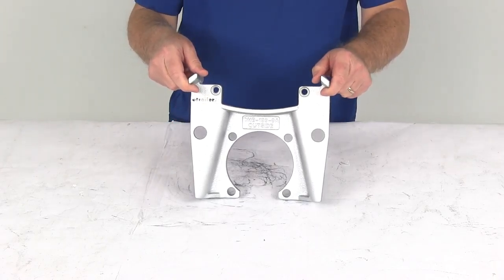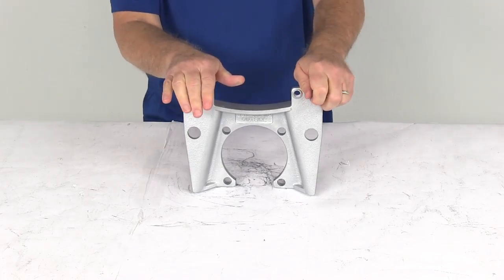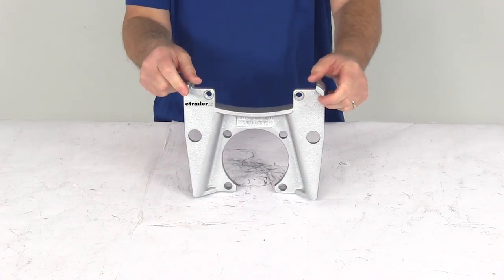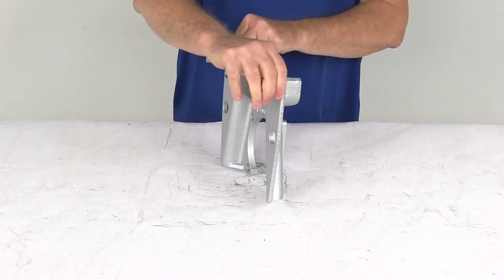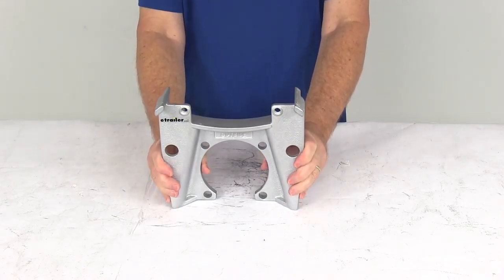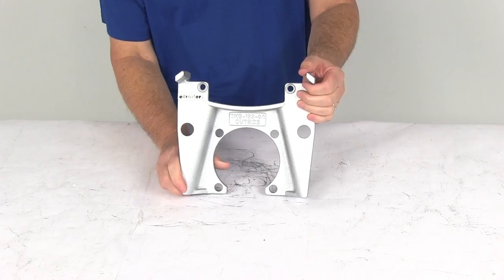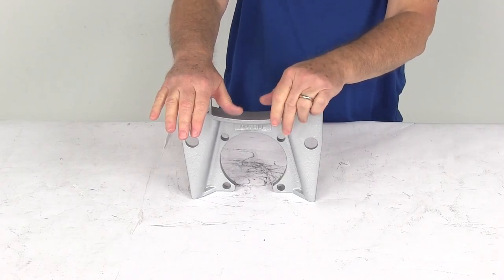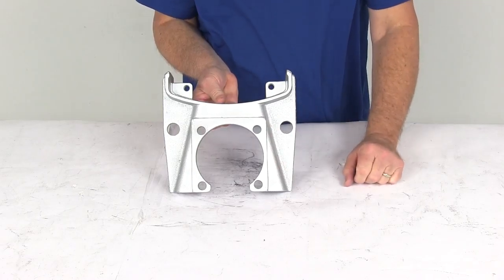etrailer | Replacement Caliper-Mounting Bracket for Kodiak Disc Brakes Review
Today we're going to take a look at the Replacement Caliper-Mounting Bracket for the Kodiak Disc Brakes on an 8000 pound AL-KO axle, and this has a Dacromet finish. Now this caliper-mounting bracket will work with 13" rotors or hub-and-rotor assemblies that have an 8 on 6-1/2" bolt pattern and use either 9/16" or 5/8" wheel bolts. This bracket does mount on to a 4 bolt brake flange on 8000 pound AL-KO or Quality axles. It's made of heavy-duty ductile iron construction. It has a nice Dacromet plating over it to provide superior corrosion resistance for freshwater or saltwater use. It has a 300-400 hour salt-spray rating.

It gives you a nice tight, secure connection between the bracket and the caliper. The side support here ensures that the load is carried by the bracket, not just the bolts. The stiffeners reduce vibration when you brake. This is a universal design. It will work for either left-hand or right-hand assemblies. This part is made in the USA, and again the application on this is for calipers on disc brakes with over the hub rotors or one piece hub-and-rotor assemblies.

The axle rating this works with is 8000 pounds. The axle type is either the AL-KO or the Quality. The rotor diameter is 13" and again the brake flange configuration, in other words this is a 4 bolt brake mounting flange configuration. That should do it for the review on the Replacement Caliper-Mounting Bracket for Kodiak Disc Brakes on 8000 pound AL-KO axles and this has a Dacromet finish.